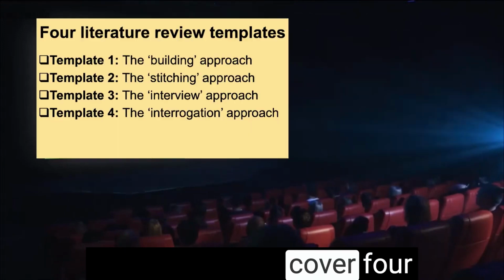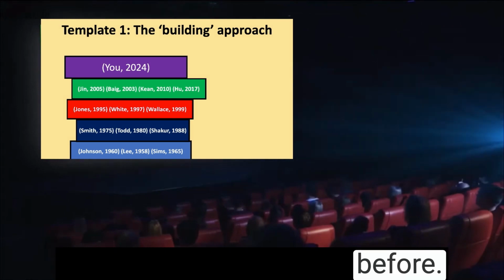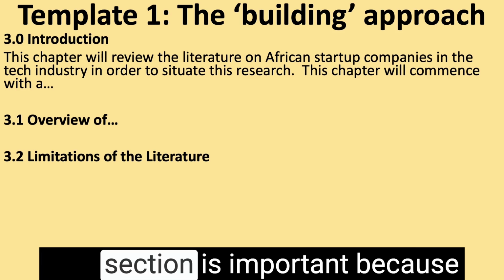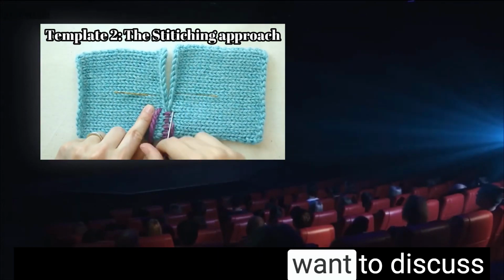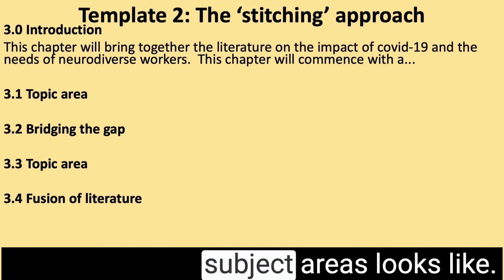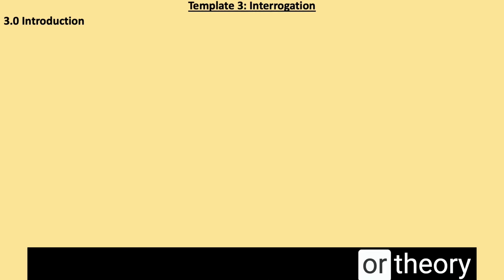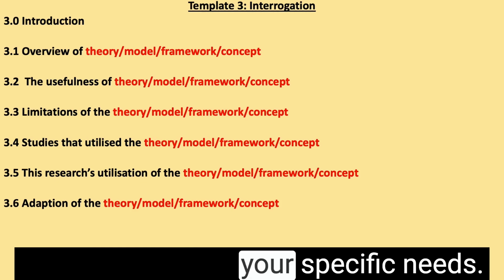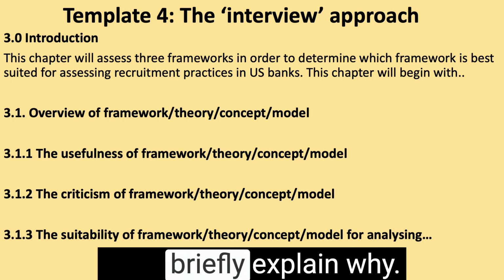Four templates for writing a literature review